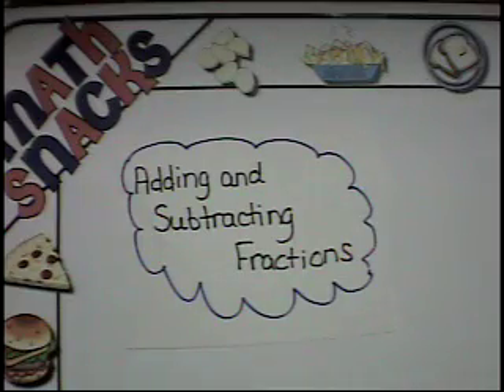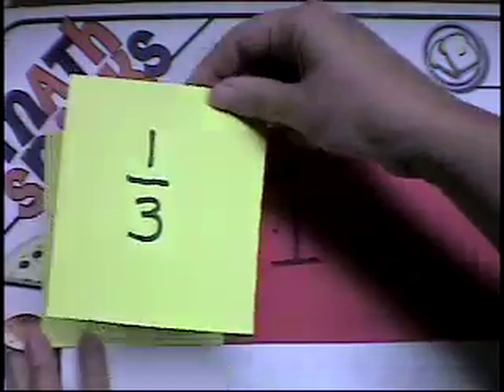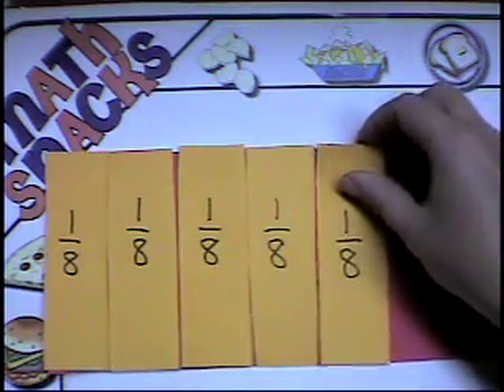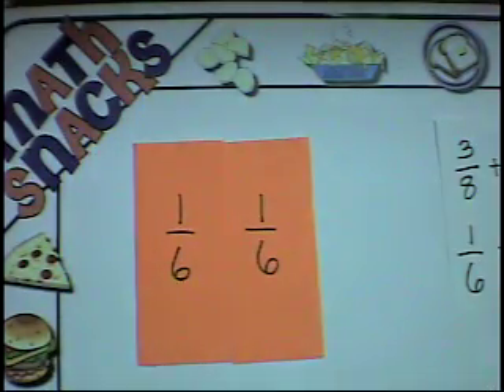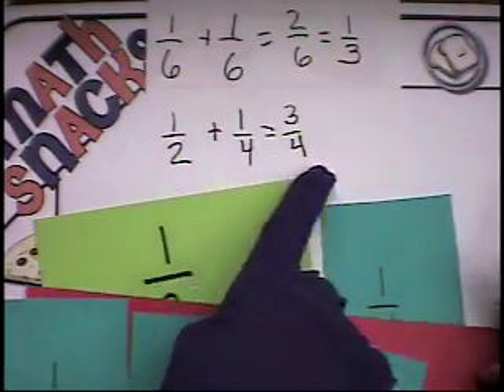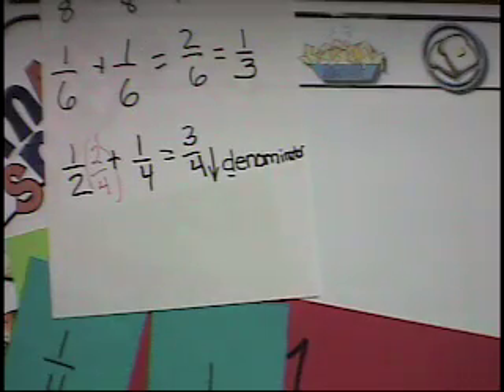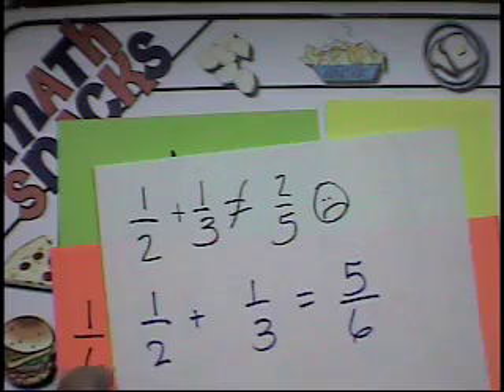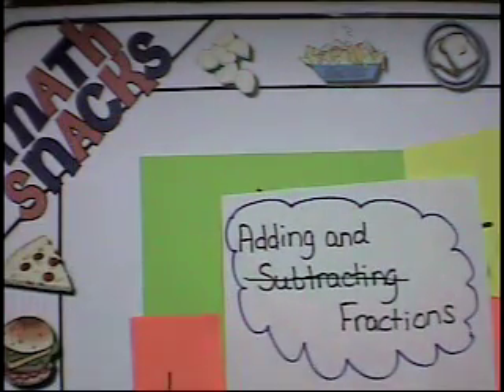Math Snacks - Fraction Addition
In this episode, Ms. Glovely and Ms. Onederful  explore fraction basics using fraction pieces.  After practicing addition of like denominators they learn about finding common denominators for addition of fractions with different denominators.